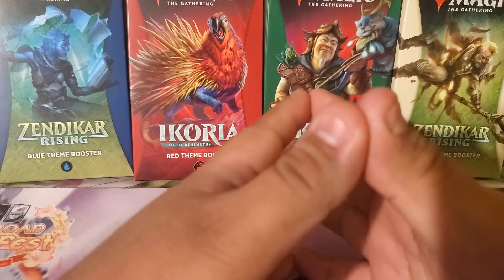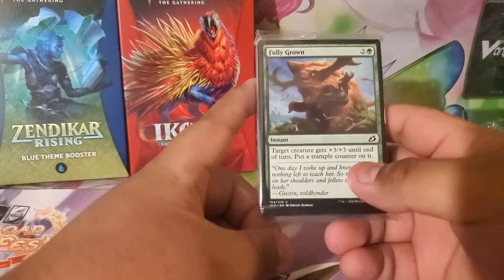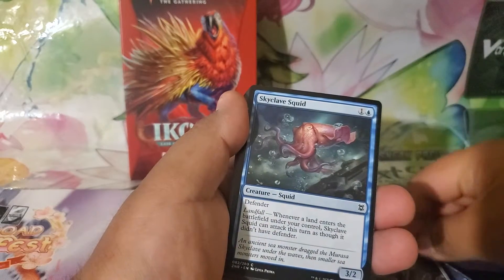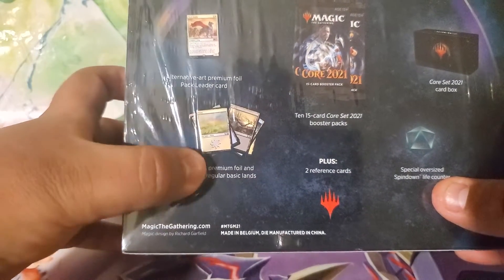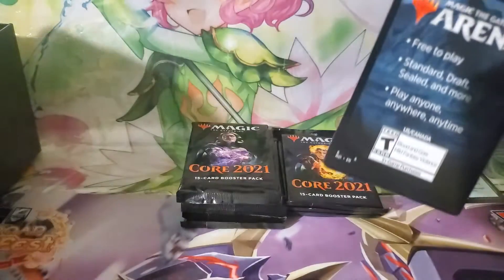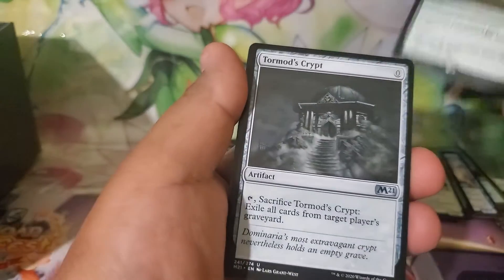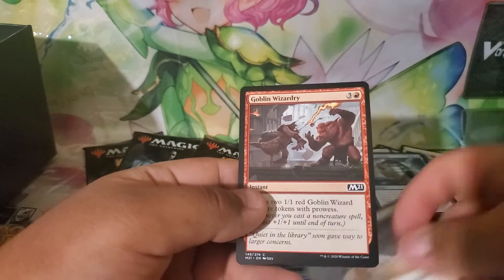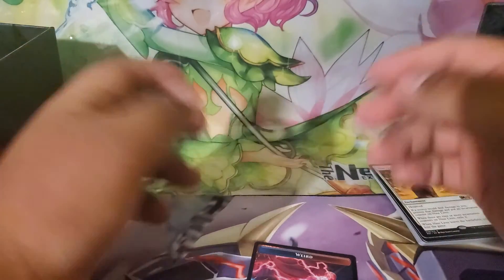My first unboxing!!!!! more to come.